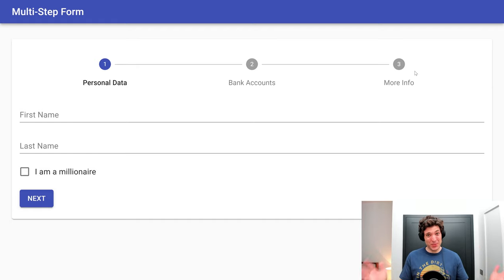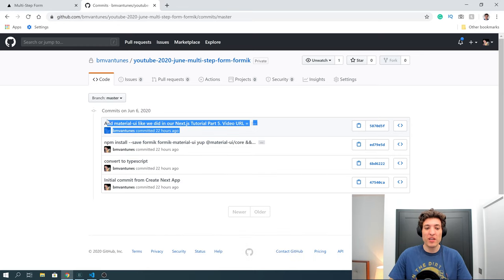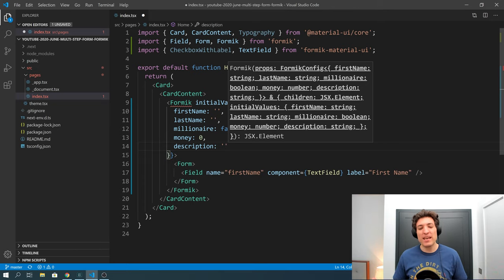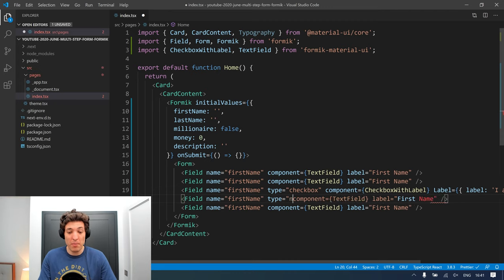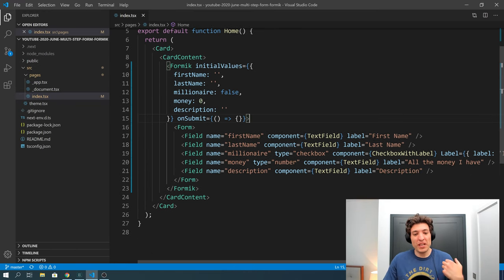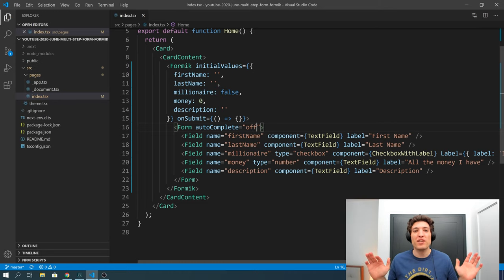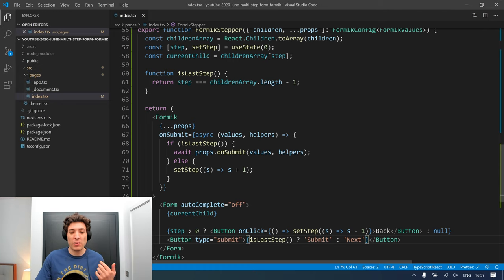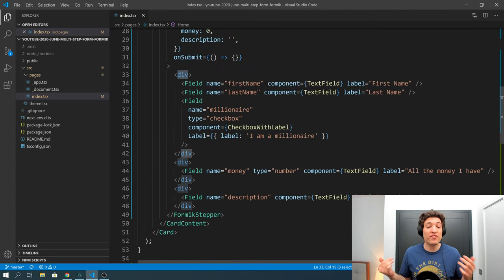React Multi-Step Form Tutorial: Using Formik, Yup and material-ui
In this tutorial, we'll build a multi-step form using React, Formik and Yup for validation.

In order to validate our forms, we will use Yup with Formik validationSchema.
We show how to validate fields that depend on other fields in different steps of the form.

In order to add a nice look and feel to our form, we will use Material-UI stepper component in order to display in which step we are at the moment.

We will use Formik with typescript.

Timeline:
00:00 Show the final multi-step form we will achieve at the end of the video
01:30 Show the repository with the code for people that want to follow along
01:44 Creating the form with all the fields, but without any steps
06:35 Add validation using Yup - we have a field validation depending on another field
09:45 Add multiple steps to the form
16:26 Create back and next button to "navigate" the steps
21:00 Add validationSchema property for each step, instead of at the Formik top level
29:15 Improve form look and feel (design) using Material-ui Box and Grid
32:50 Add Material-ui Stepper component to show in which step we are currently
38:04 Disable back and submit button while the form is submitting
42:13 Add a tick/check to the last step when submit is finished. Add a spinner to submit button while submitting.
47:40 Video conclusion
47:53 The End!